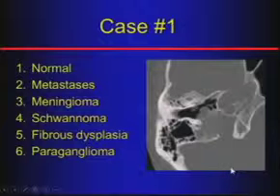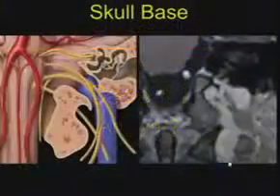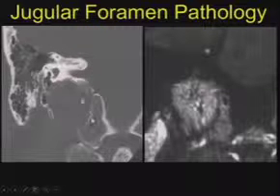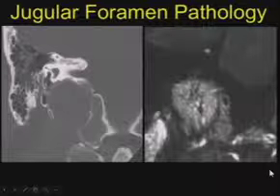Neuro ENT Santa Fe Head and Neck MOC Sessions WigginsTRIMMED